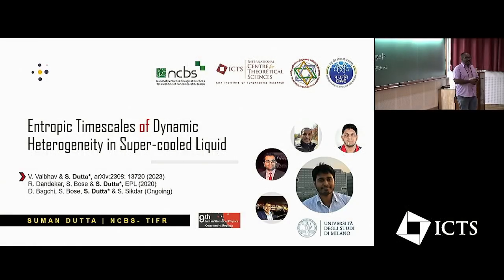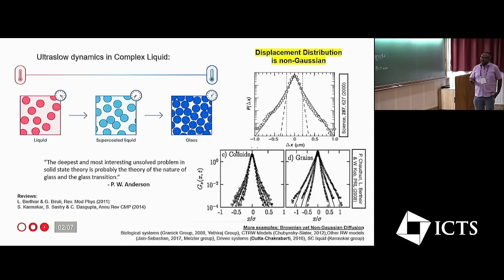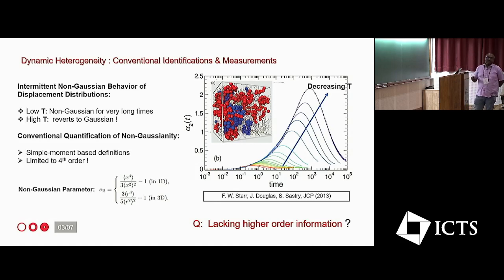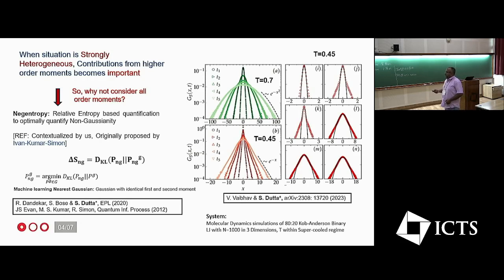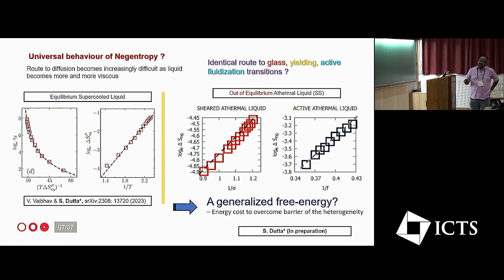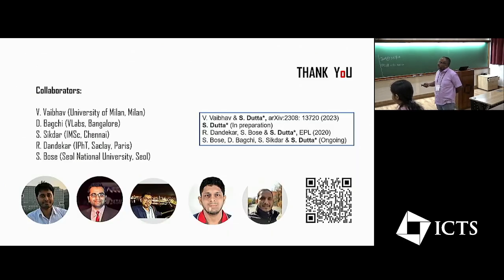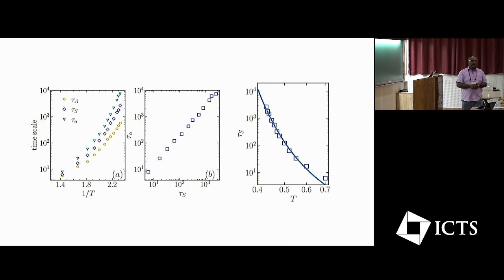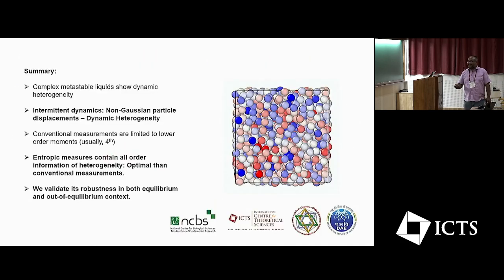Entropic Timescales of Dynamic Heterogeneity in Super-cooled Liquid by Suman Dutta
DISCUSSION MEETING :

9TH INDIAN STATISTICAL PHYSICS COMMUNITY MEETING

ORGANIZERS : Ranjini Bandyopadhyay (RRI, India), Abhishek Dhar (ICTS, India), Kavita Jain (JNCASR, India), Rahul Pandit (IISc, India), Samriddhi Sankar Ray (ICTS, India), Sanjib Sabhapandit (RRI, India) and Prerna Sharma (IISc, India)

This meeting will be the 9th in the series. The following list of topics, that are covered in STATPHYS meetings of the International Union of Pure and Applied Physics, will be covered in this discussion meeting.

Eligibility criteria: Open to all graduate students, postdoctoral fellows and faculty members working in any of the different areas of statistical physics listed above.